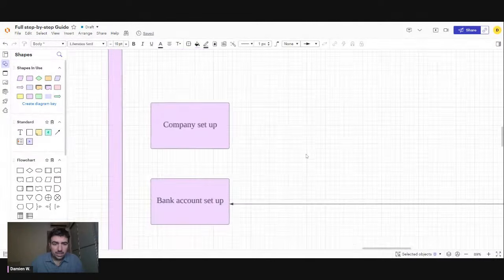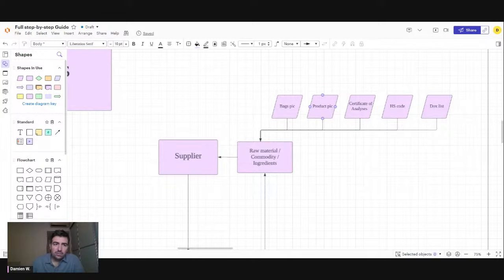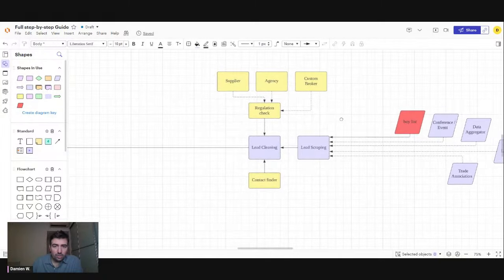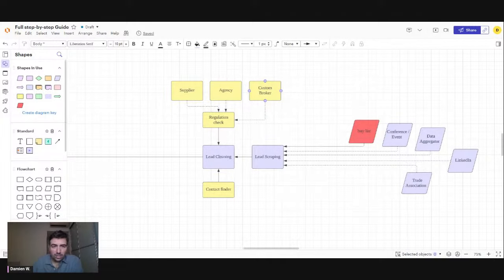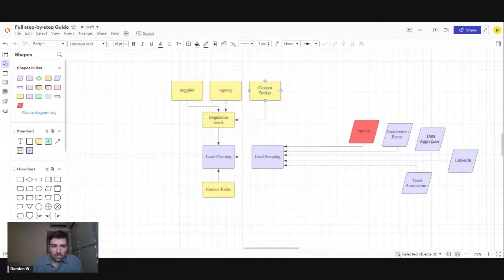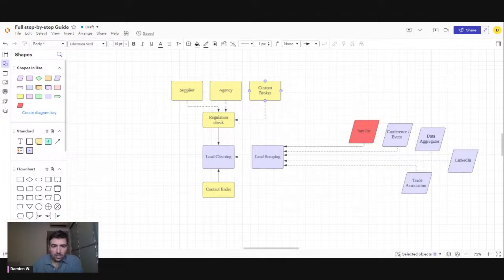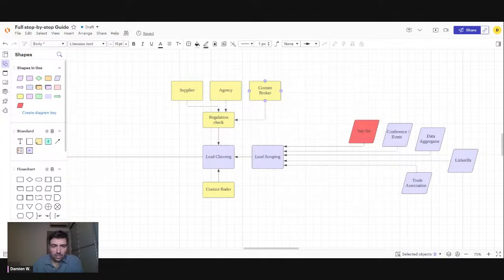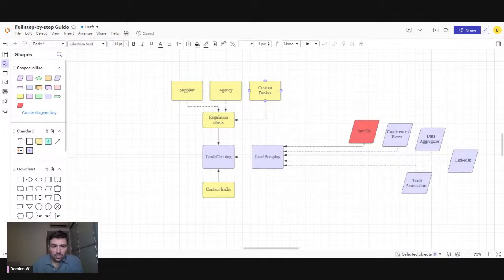FULL step-by-step guide to PHYSICAL commodity trading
In this live, we'll get a FULL and complete CHECKLIST of all the steps required to close a commodity trading deal. This is something you'll never get anywhere else. It shows how difficult it is to close your first commodity trading deal and gives a map to follow if you want to break into the commodity trading industry.